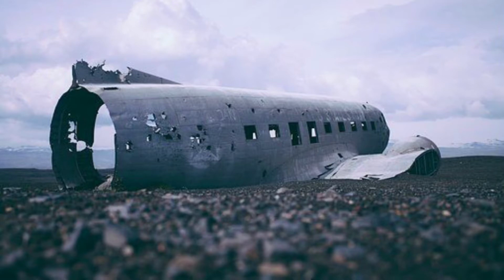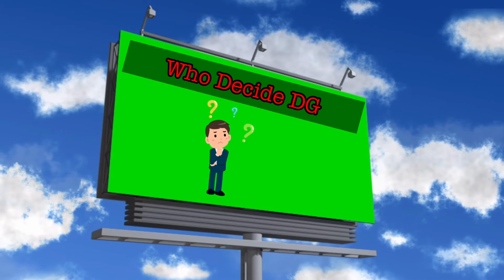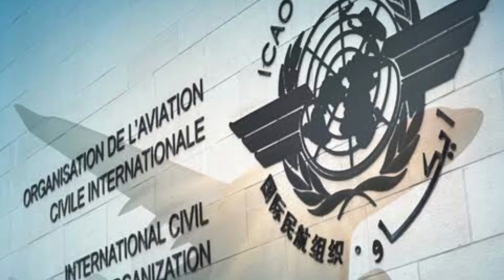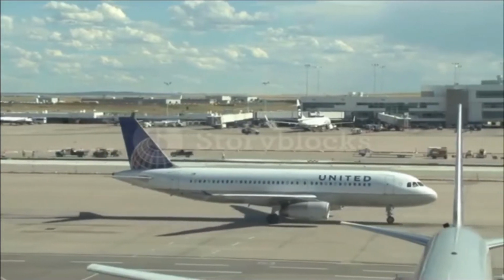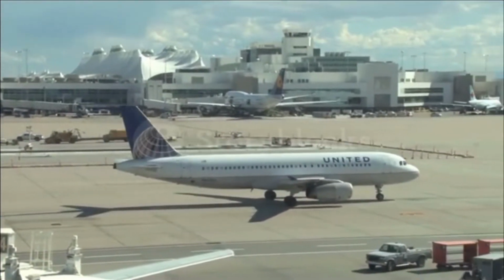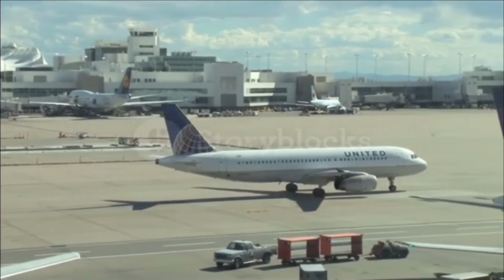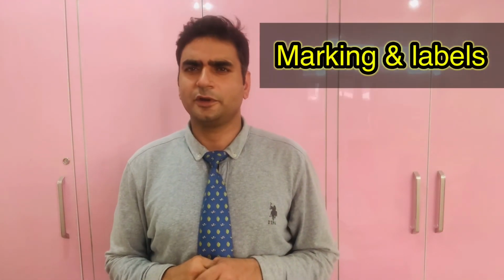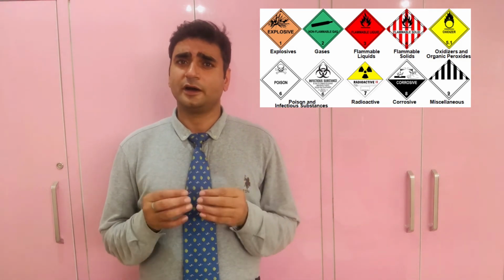Dangerous Goods in Aviation | Cabin Crew Traning | IATA | ICAO | Regulation | AVIATION JOBS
In this video you would get to learn more about (DGR) which is an important knowledge for those who want to get Aviation jobs as Cabin Crew or Ground Operation (staff)

Dangerous goods are items or substances that when transported by aircraft are a risk to health, safety, property or the environment. These include obvious things, such as: explosives, radioactive materials, flammable liquids, dangerous or volatile chemicals, strong acids, compressed gases, poisons and aerosols.